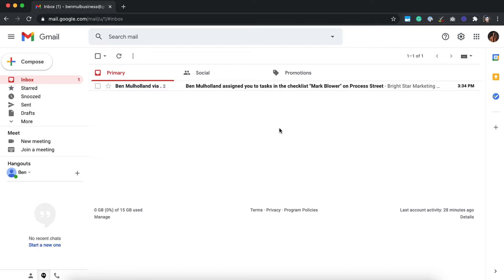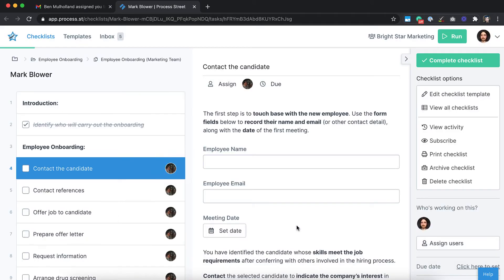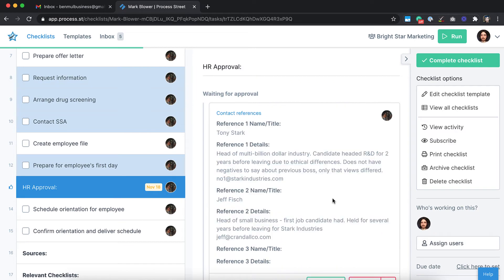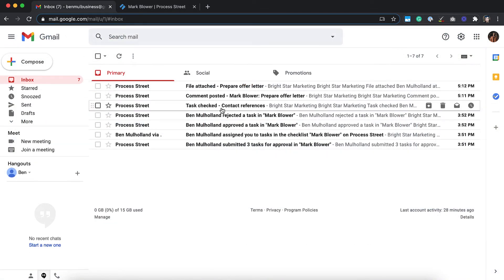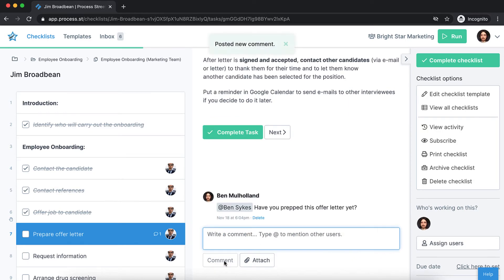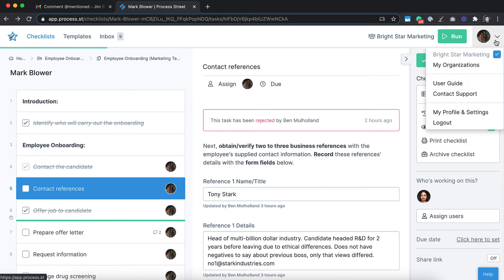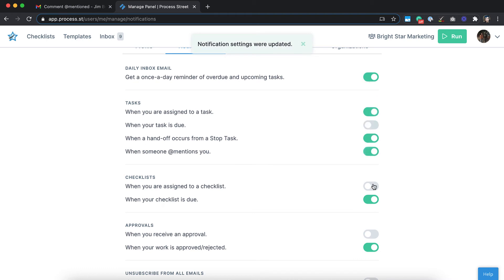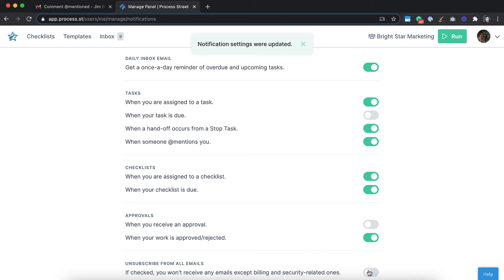Controlling Email Notifications in Process Street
Staying on top of your tasks and checklists on-the-go has never been easier with Process Street's custom email notifications. Never lose track of your duties and deadlines again!

Then, we demonstrate how to manually trigger email notifications, how to choose which notifications to receive, and even how to reply to colleagues from within your email account.

Timestamps
0:20 - Basic notifications you'll receive
0:41 - How to subscribe to templates and checklists for notifications
0:59 - Manually triggering email notifications
1:17 - Controlling which notifications you get